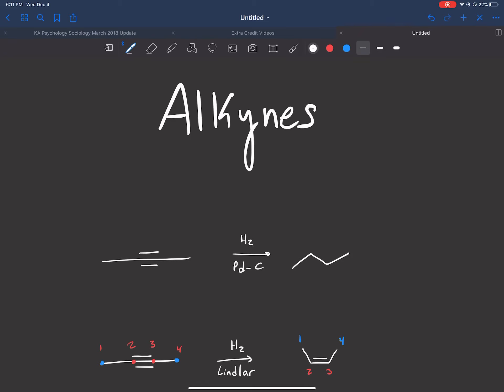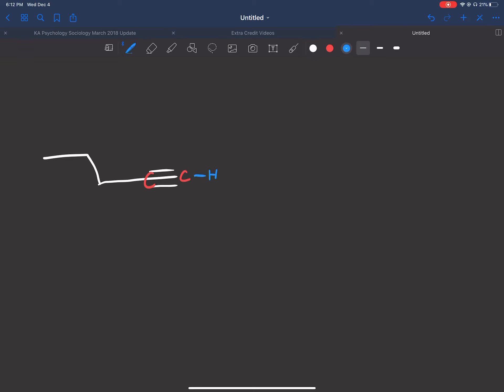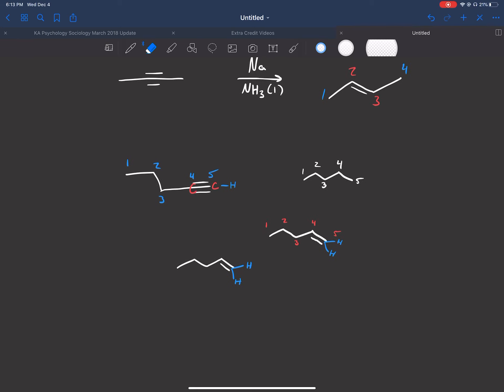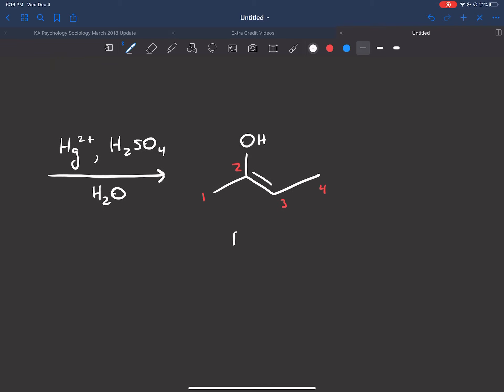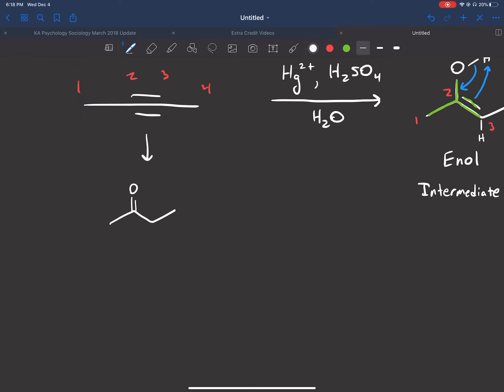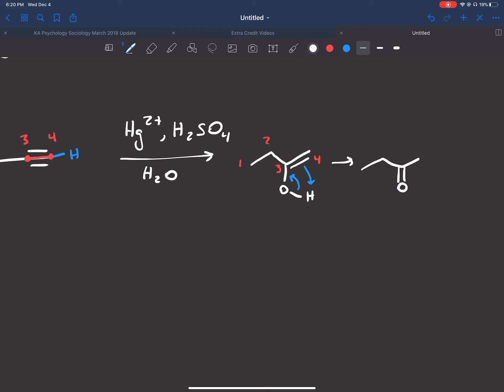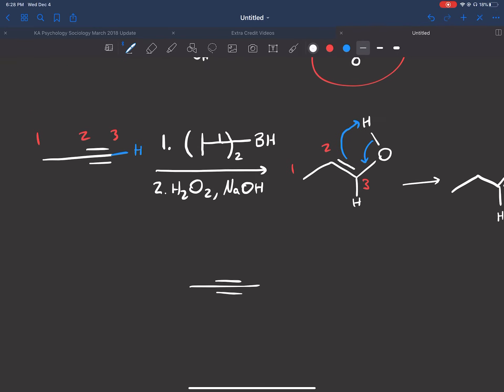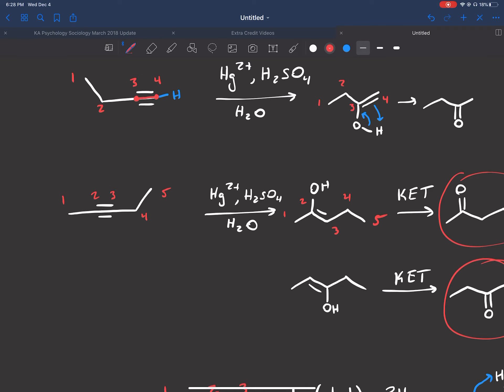Alkynes 2: Forming Ketones and Aldehydes from Alkynes